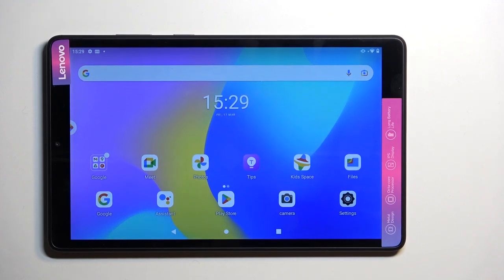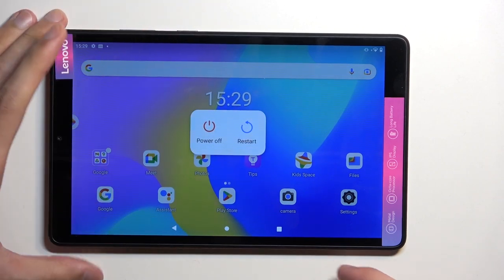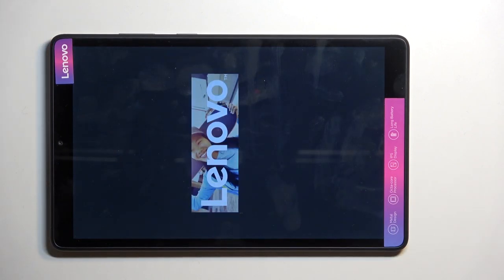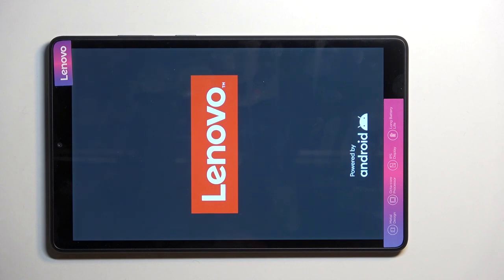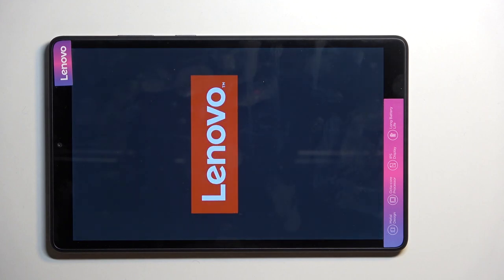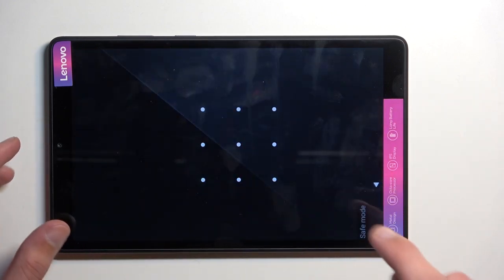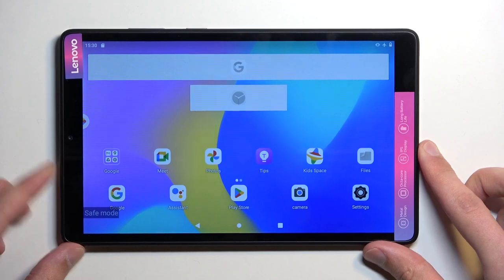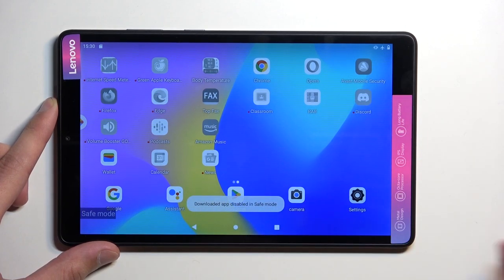How To Launch Lenovo TAB M8 In Safe Mode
Check more info about Lenovo TAB M8 :
If you wish to start Lenovo TAB M8 in safe mode, our step-by-step video tutorial can be essential in helping you learn how to use your Lenovo TAB M8 effectively. We hope this guide was helpful to you. If it was, we invite you to visit our YouTube channel, HardReset.Info, where you can find more useful guides. Your support means a lot to us, so please consider leaving a like, comment, or subscribing to our channel as it greatly helps us in making more useful guides for you.

How to get in safe mode on Lenovo TAB M8 ?
How to start Lenovo TAB M8 in safe mode  ?
Safe mode on Lenovo TAB M8 ?
How to acess safe mode on Lenovo TAB M8 ?